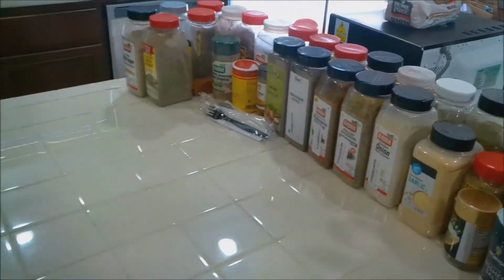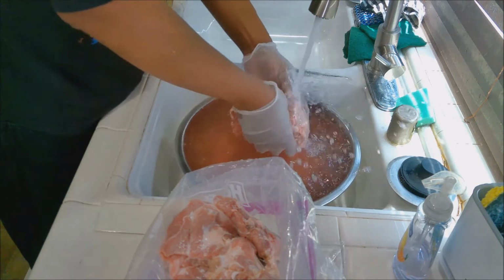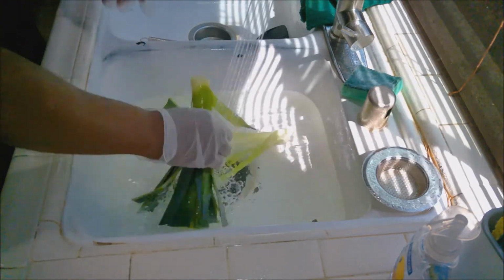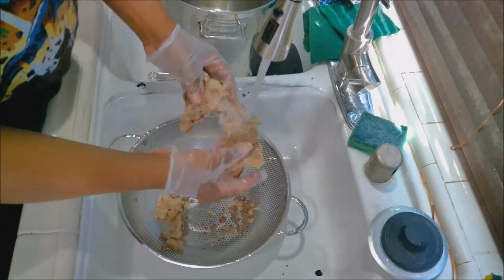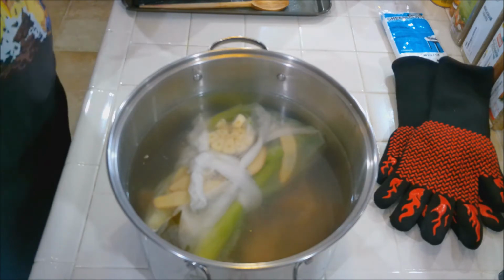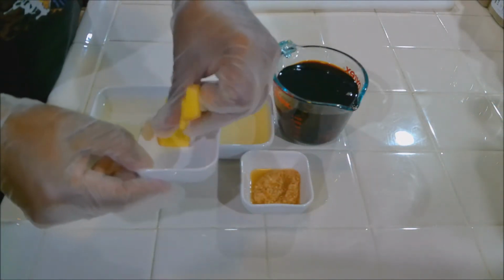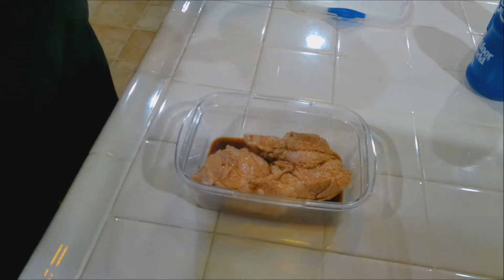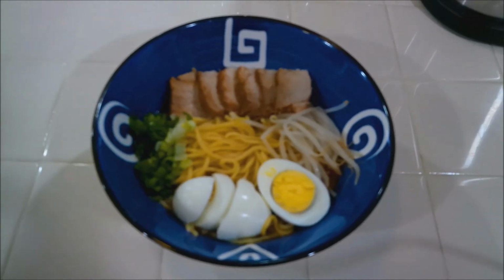Shoyu Ramen for Mama Shra With Pork Shoulder, and Eggs Recipe | How to Make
Shoyu Ramen for Mama Shra With Pork Shoulder, and Eggs Recipe.